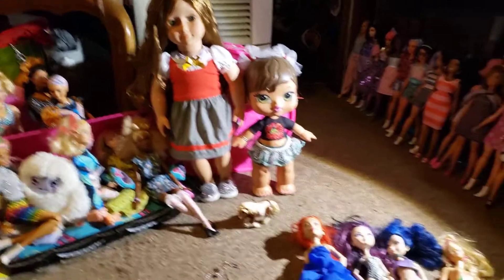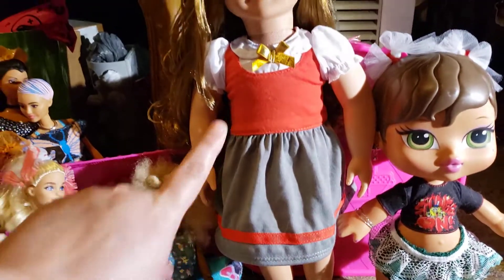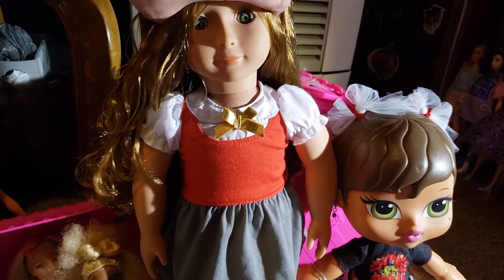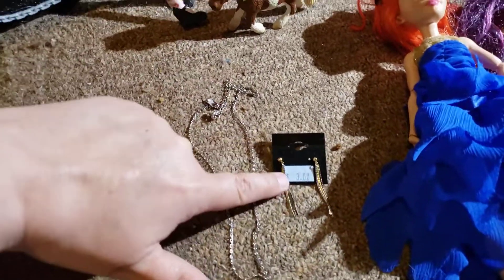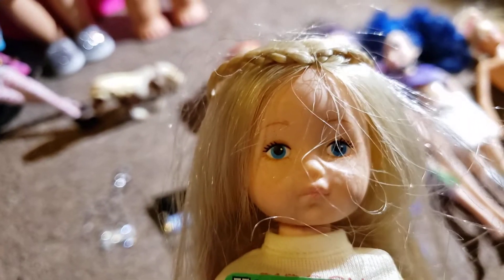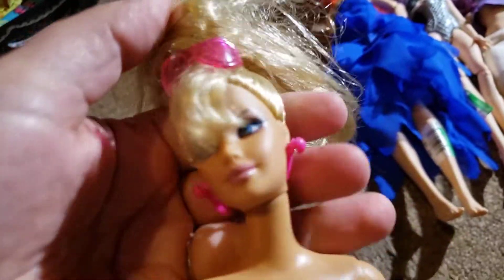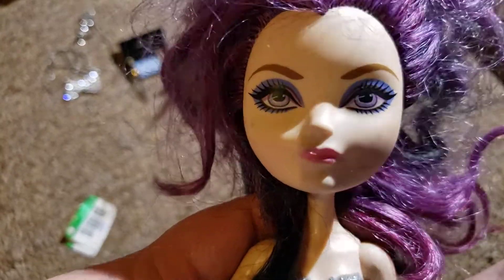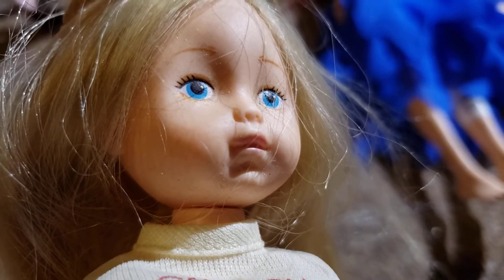1970's Ginny doll found thrifting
Some items thrifted